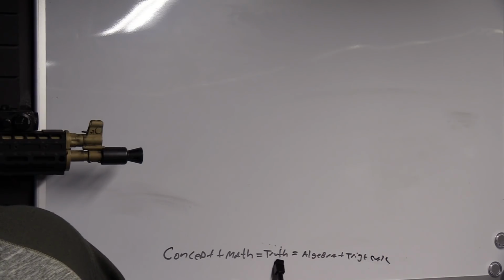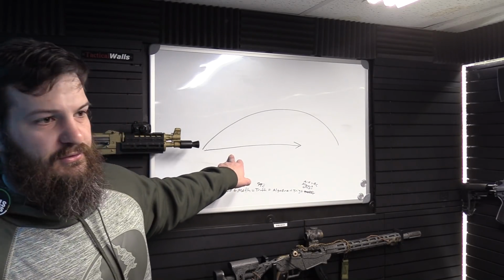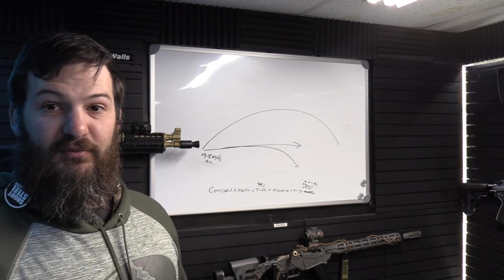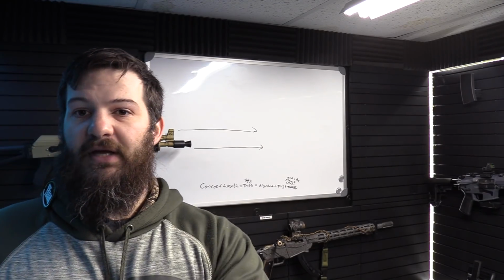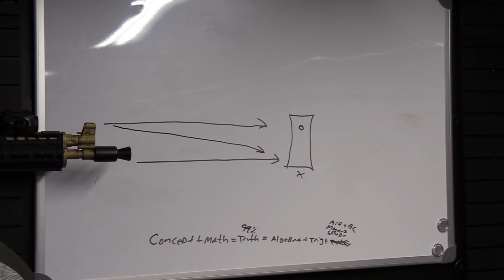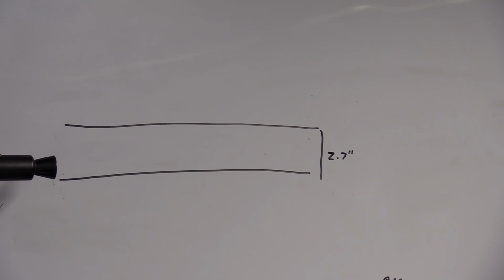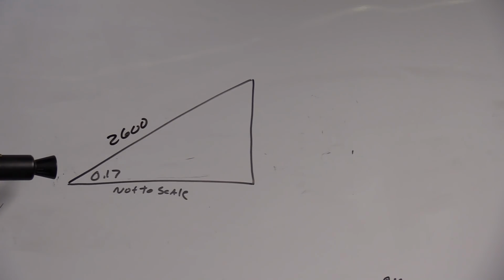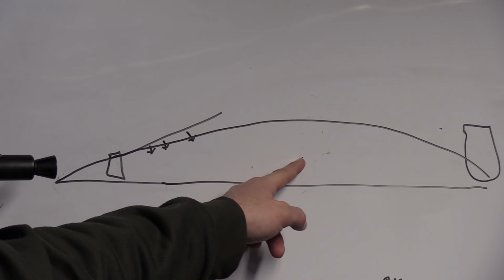Why This Trajectory Diagram is Fine.